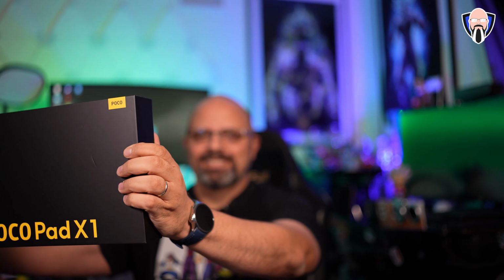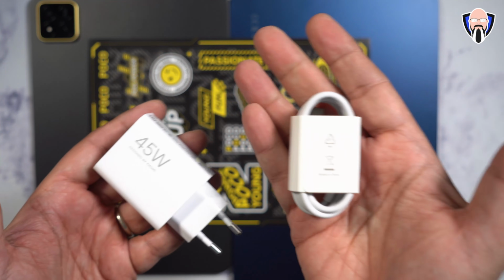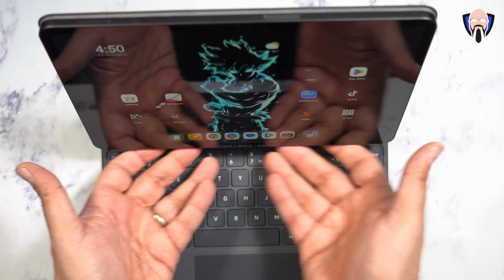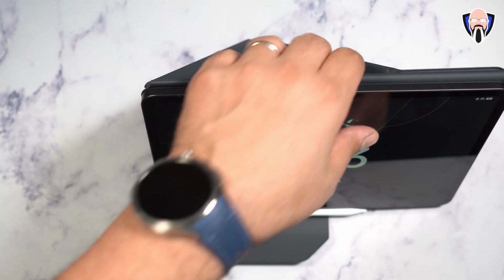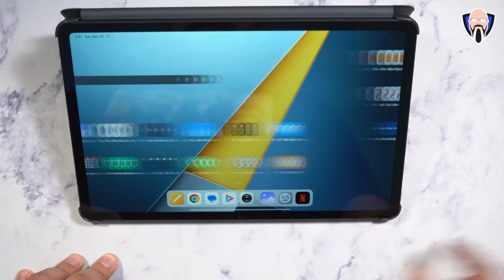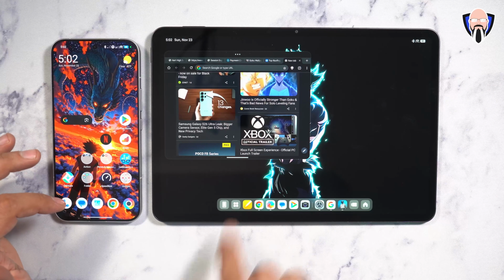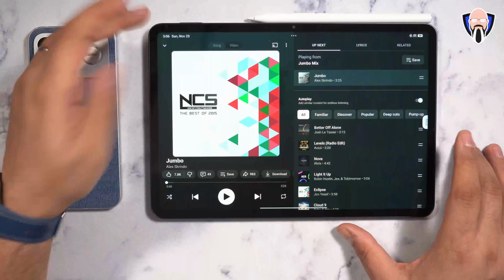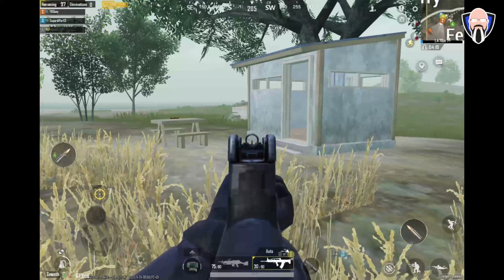POCO Pad X1 & M1 Are They The BEST Budget Tablets?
Are the POCO Pad X1 & M1 the best budget tablets on the market? Find out in this review of Xiaomi's latest tablet offerings!

B&H Dealzone:

Amazon Daily Deals:

00:00 - POCO PAD X1 & PAD M1
01:03 - POCO PAD X1 & PAD M1 Unboxing
01:25 - POCO PAD X1 & PAD M1 Spcs
03:58 - POCO PAD X1 Cases
06:40 - POCO PAD M1 Cases
08:44 - POCO PAD X1 & PAD M1 Benchmarks
09:20 - POCO PAD X1 & PAD M1 HyperOS 3
11:47 - POCO PAD X1 & PAD M1 Cameras
13:09 - POCO PAD X1 & PAD M1 Speaker Test
14:05 - POCO PAD X1 & PAD M1 Gaming
15:45 - POCO PAD X1 & PAD M1 Pictures
16:05 - POCO PAD X1 & PAD M1 Recomendations